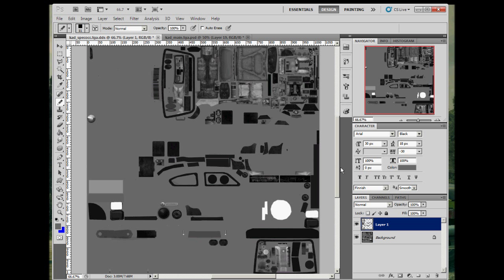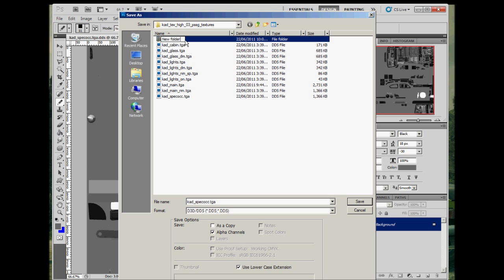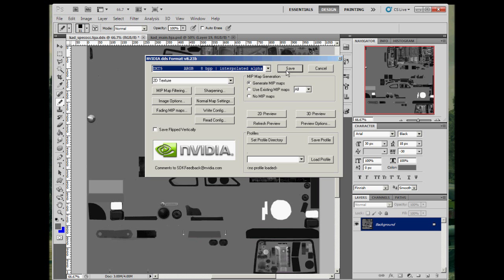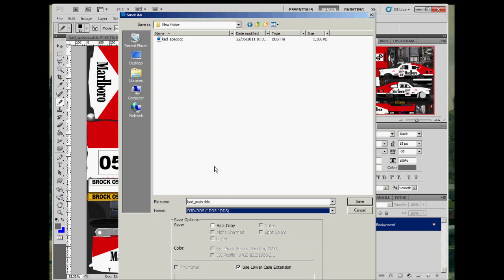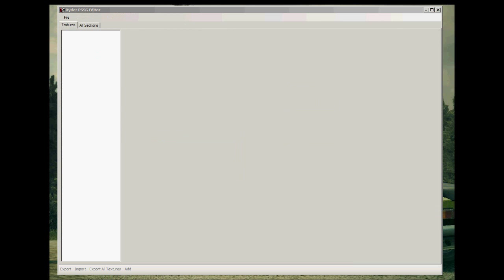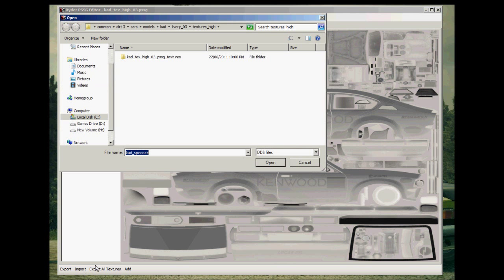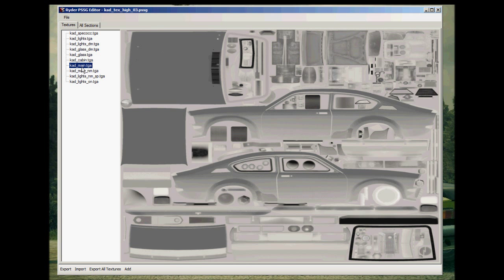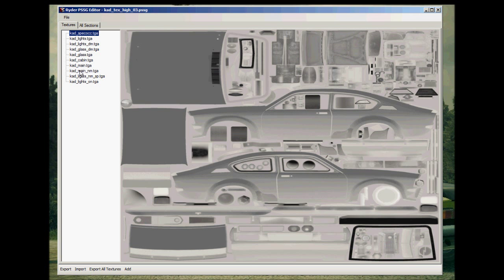How to Paint Dirt3 Liverys PART 3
This is the third video in a 3 part series on how to paint custom liverys ( skins ) for Dirt 3 , you will need to have photoshop with the Nvidia DDS plugins and the Ryder PSSG Editor 1.7.2

Each of the dds need to be saved a particular way and they are as follows

I hope this series of tutorials wil help those of you who want to paint a custom dirt 3 livery